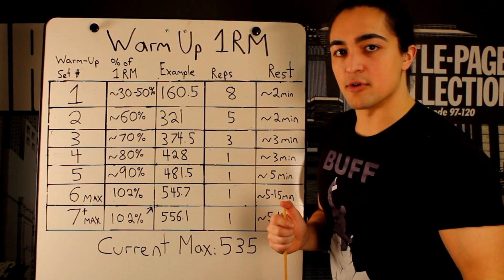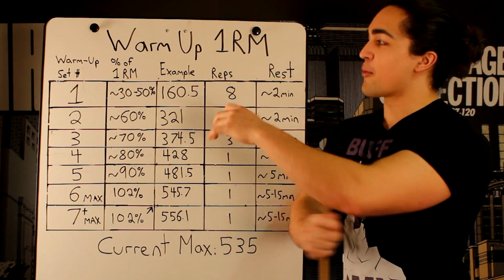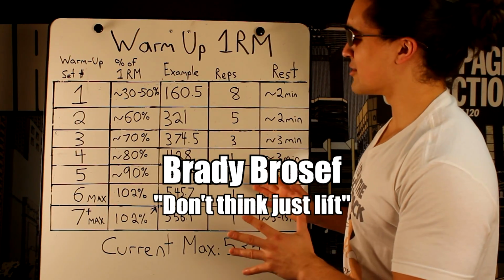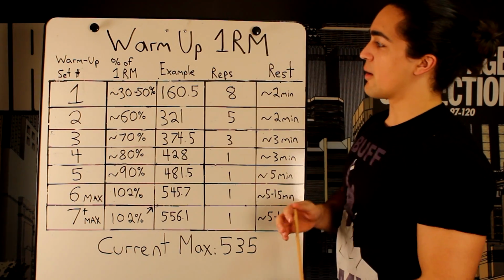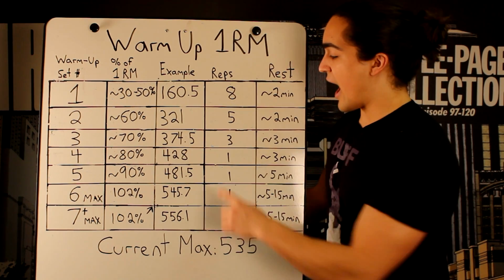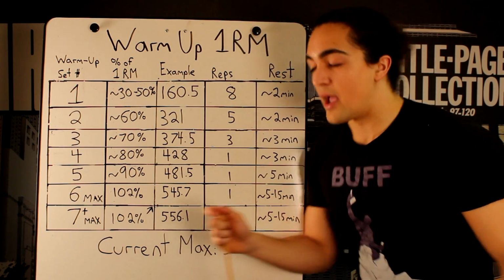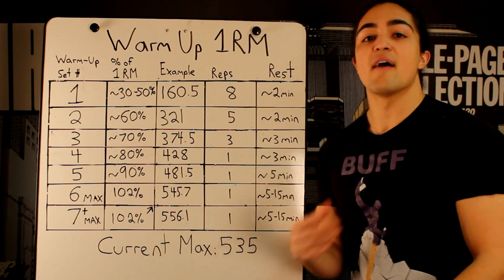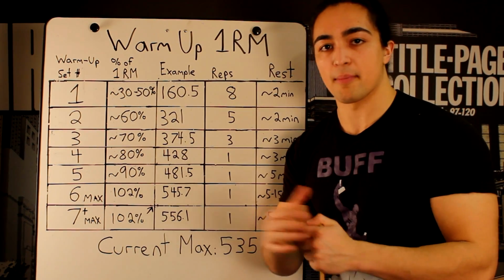How to Warm Up For a 1 Rep Max: Practical Strength Rules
Topics covered:  muscles exercise diet nutrition muscle weight weights "weight loss" "fat loss" bodybuilding routine bulk cut routine lifting fitness weight workout gym chest sixpack body flexing training health supplements creatine nutrition tips advice bodybuilder beginner IF "bodyweight" strength diet food fit howto "workout advice" "lose fat" "chef buff" conditioning tips